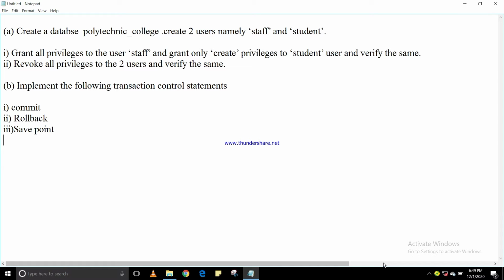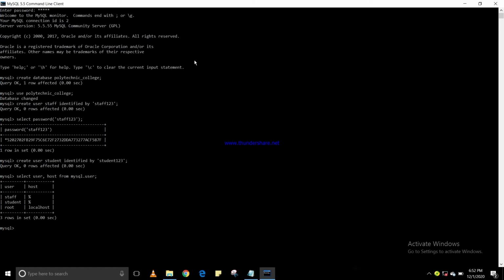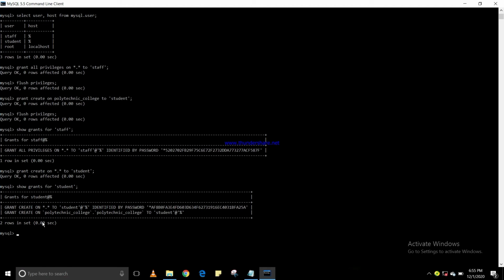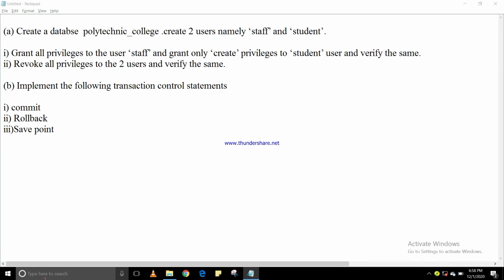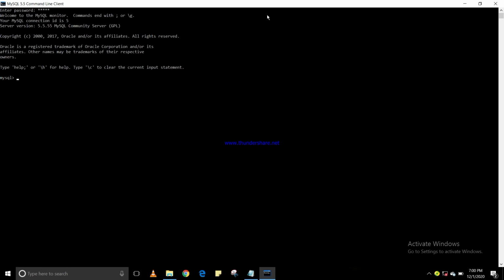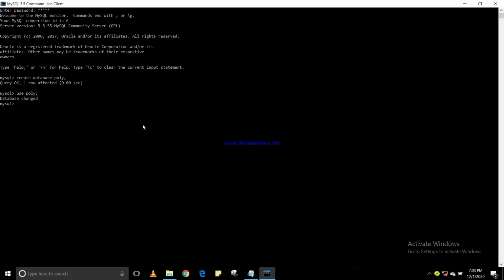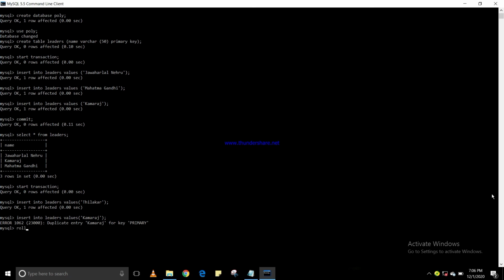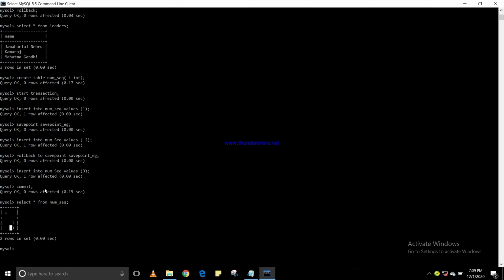Qurying using COMMIT, ROLLBACK and SAVEPOINT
In this video u will learn how to interconnect between databases, revoke permissions, using commit, rollback and savepoint query.